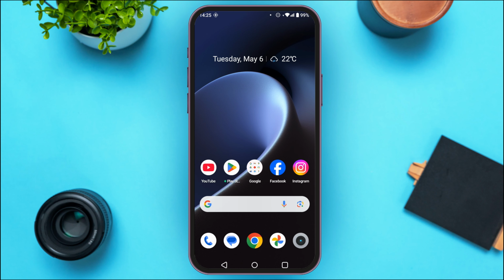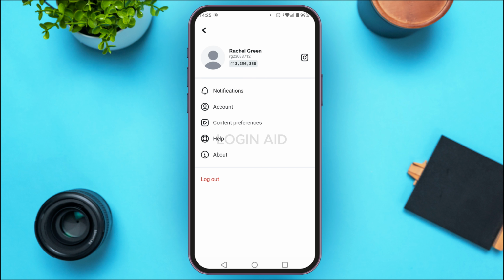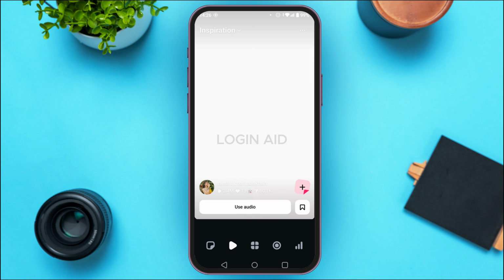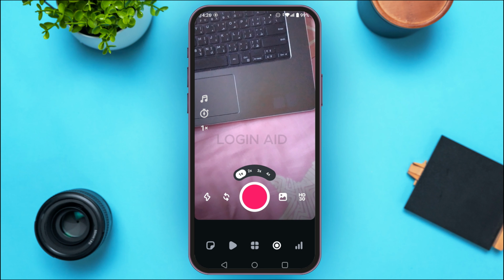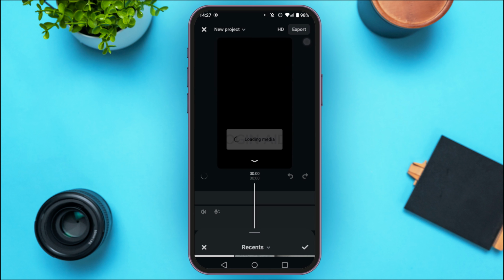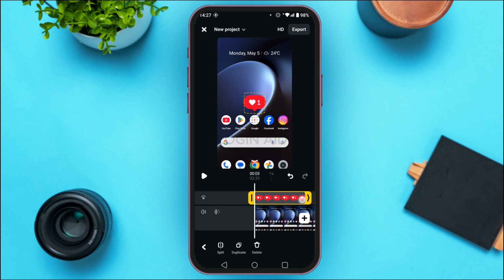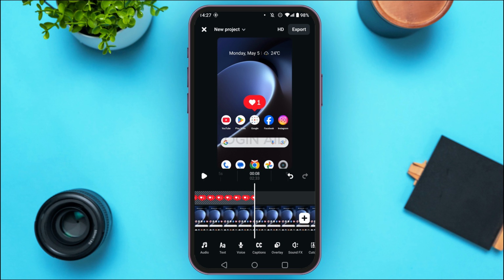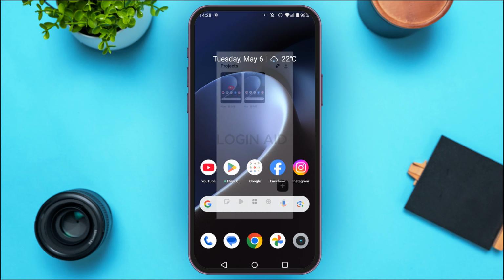How To Use Edits By Meta 2025 | Create Custom Edits With Meta's New Editing Features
Want to explore Meta’s new editing features? This video will walk you through how to use Edits by Meta for creating stunning photos and videos on social media. Learn how to access and apply various filters, effects, and tools to enhance your content and make it stand out.